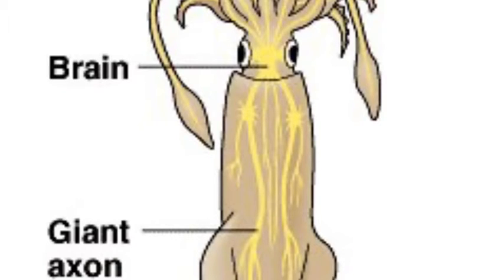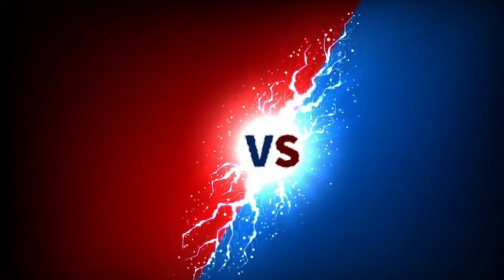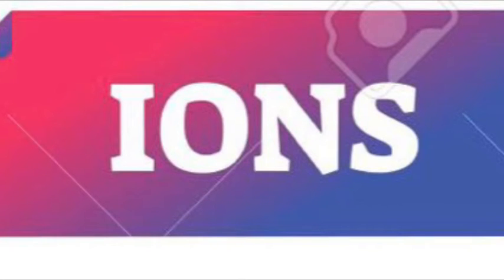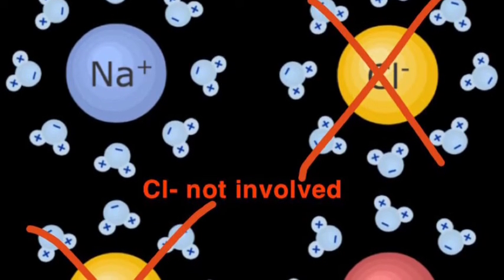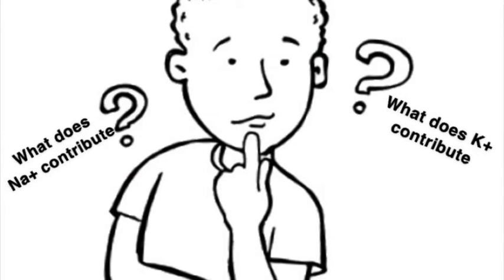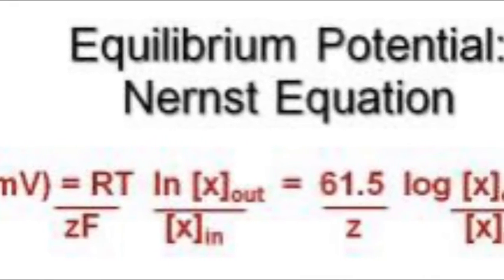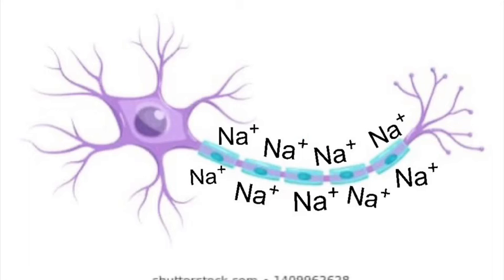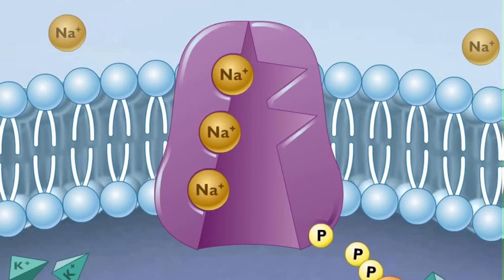The Giant Squid Axon (BIOS 041)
This video describes the research done using the giant squid axon in the 1930s as well as what was concluded from them.